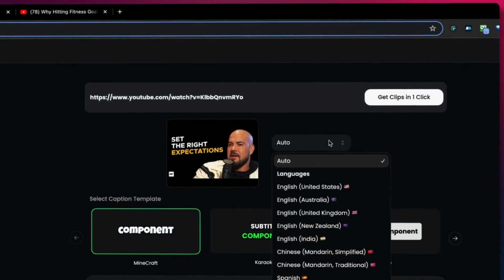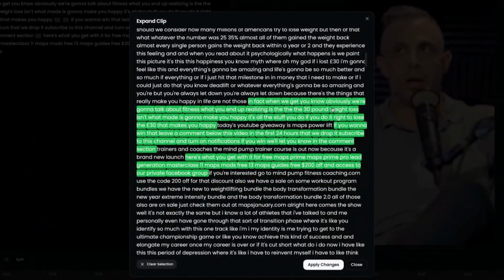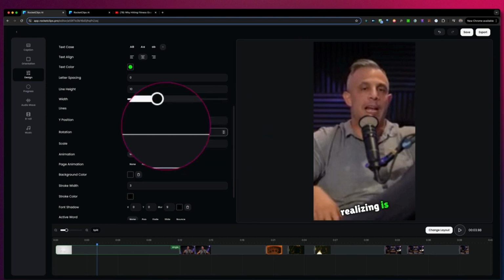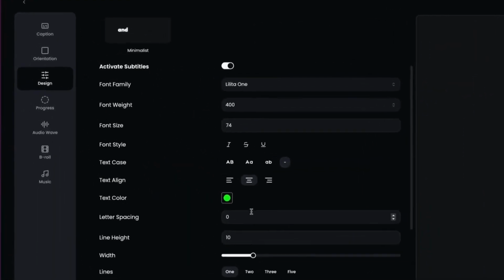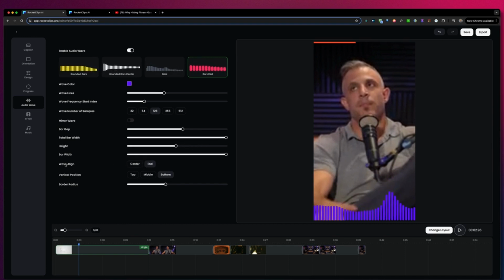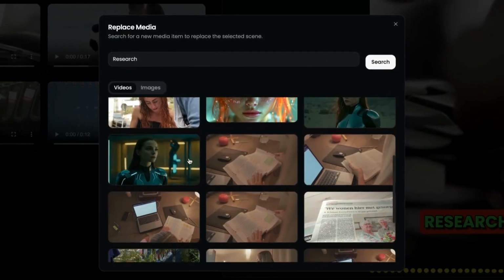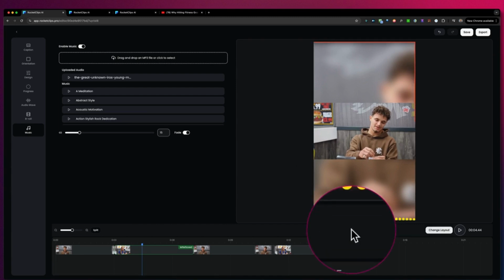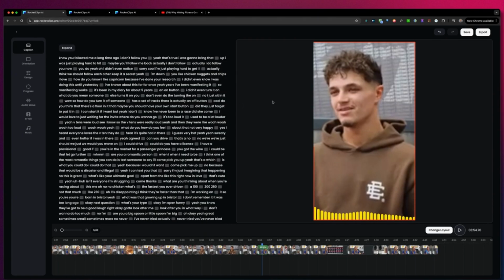RocketClips AI Review & Demo - Rocket Clips AI System By Tim Verdouw - RocketClipsAI OTOs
RocketClips AI Review & Demo - Rocket Clips AI System By Tim Verdouw - RocketClips AI OTOs